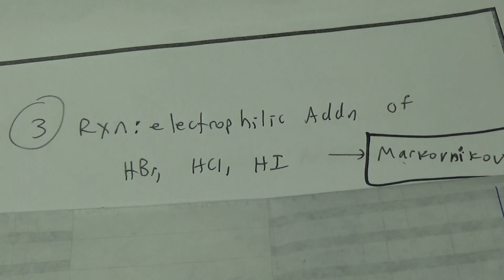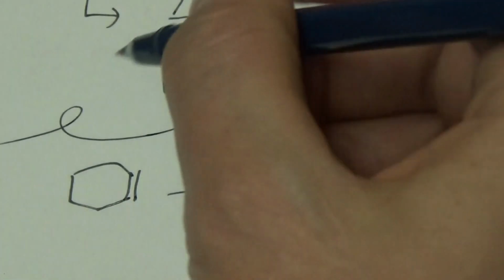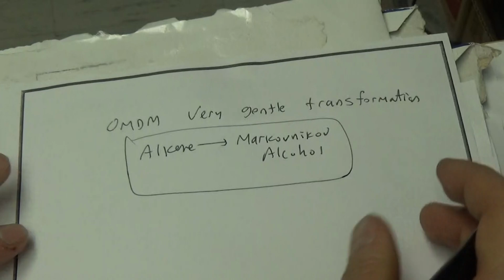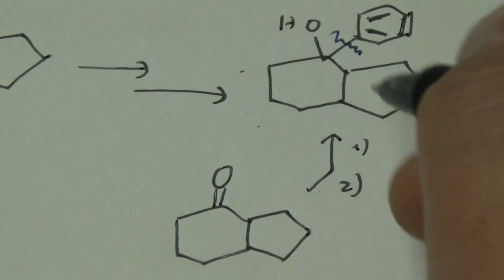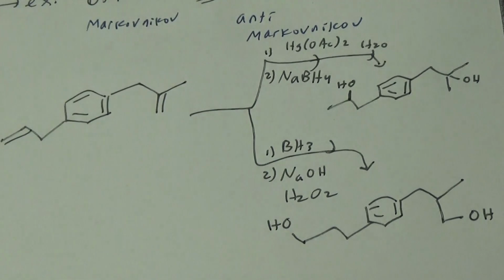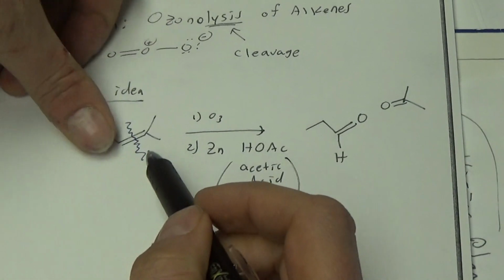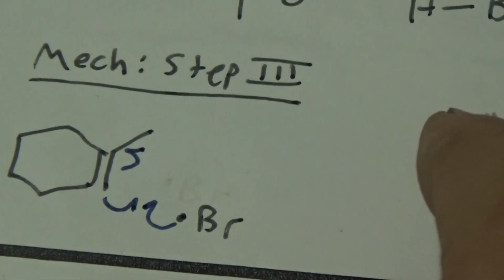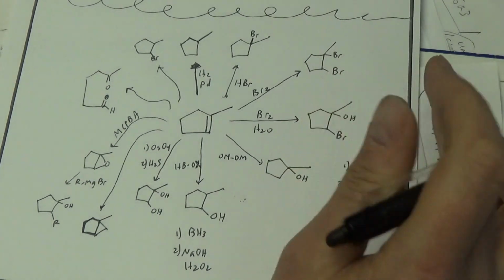chem233 lecture [12-10-20]: ch12